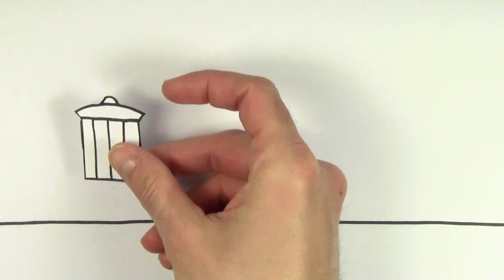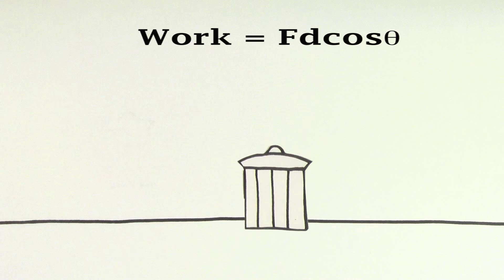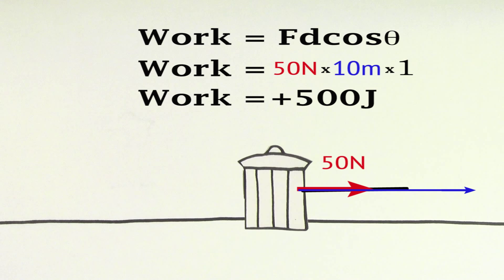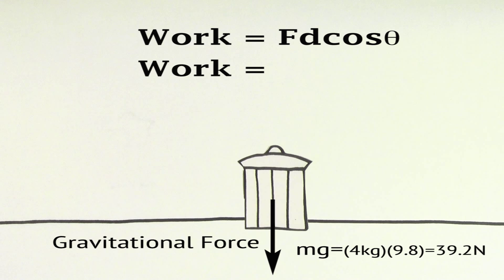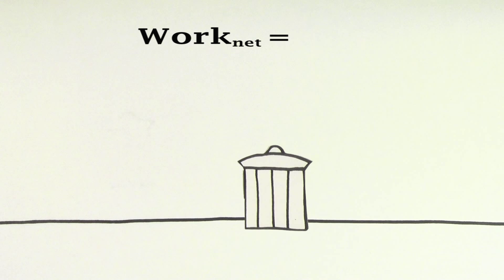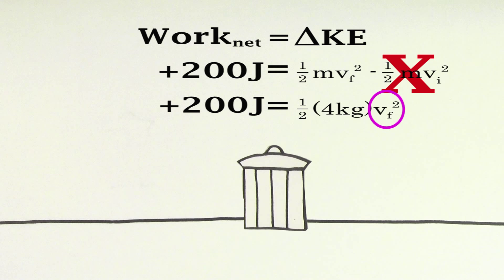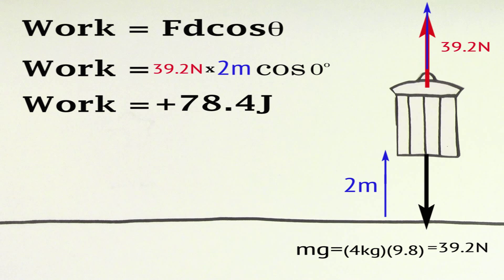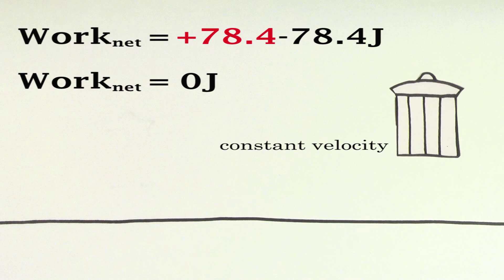Work example problems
This video show how to solve for the work done in a few example problems. It also explains how the work energy principle applies in these examples.